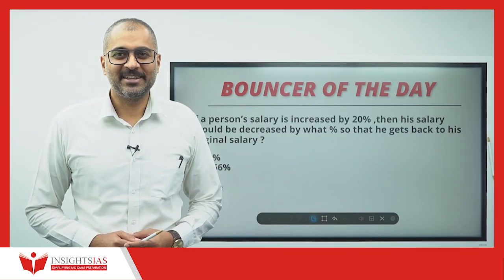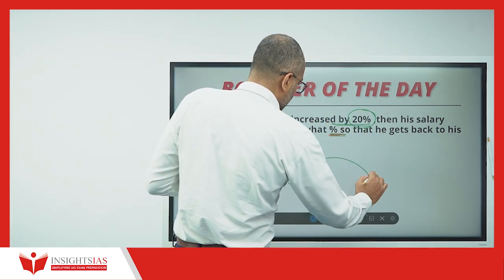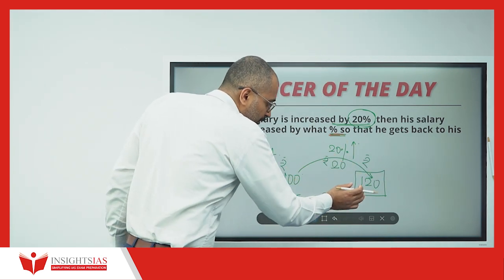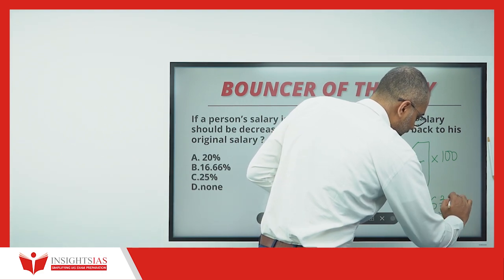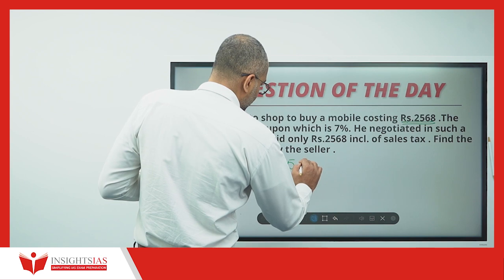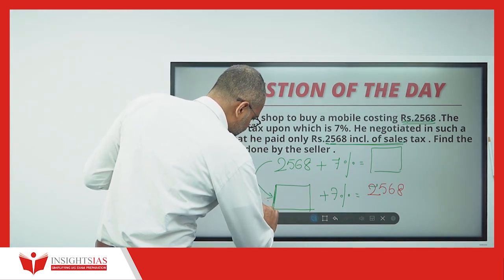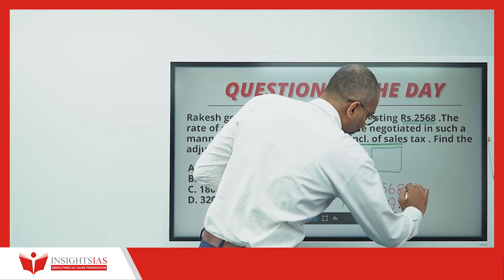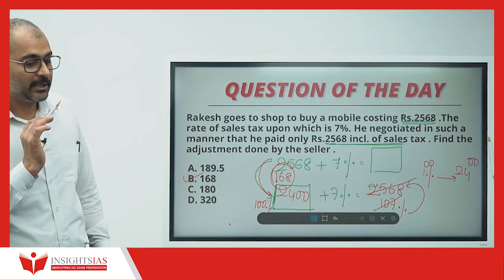[Day 15] UPSC CSAT SERIES 2024 - Question of the Day | Shamanth Sir, CSAT Faculty at Insights IAS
Dear Student,

In light of the increasing significance of CSAT in the upsc Prelims exam, we have launched our FREE initiative on YouTube - the CSAT SERIES for UPSC Prelims 2024. During this series, Shamanth Sir will solve one question per day, focusing on concepts and logic.

This initiative caters to students who have a strong grasp of the concepts, offering them the opportunity to revise by solving the daily question. Additionally, students who are currently in the process of learning the concepts are encouraged to watch this series to enhance their confidence levels

The CSAT Foundation Course:

Starts from: 29th July 2023
Fee: 9699/- incl taxes
Duration : 40days (weekends)
Mode : Online & Offline (Offline in Bengaluru Only)